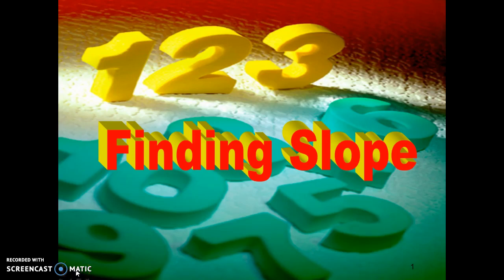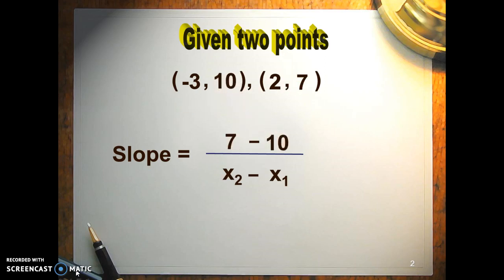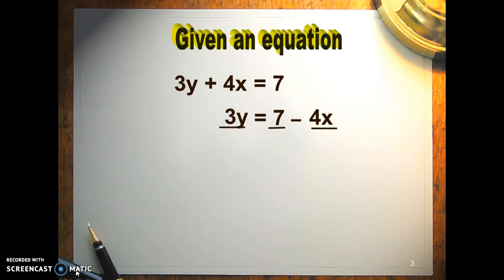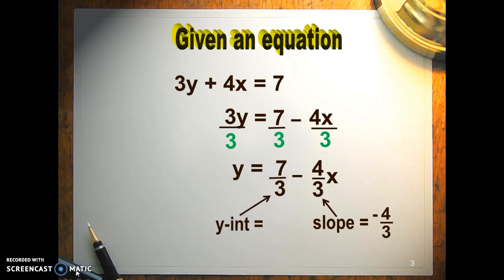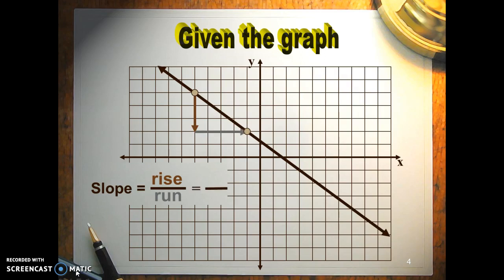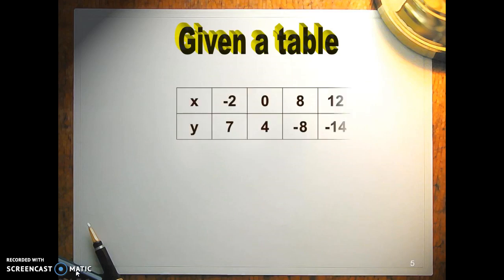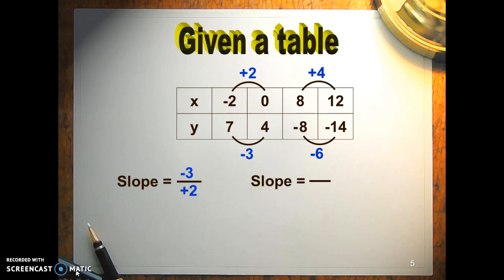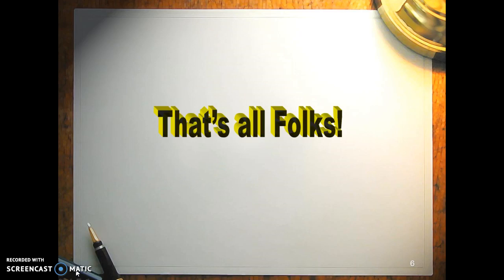Finding slope 4 ways